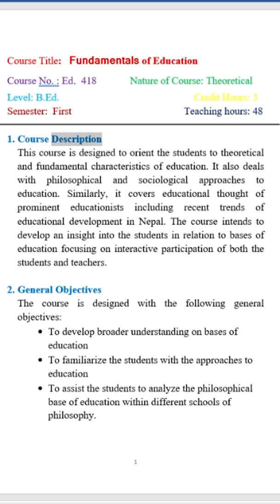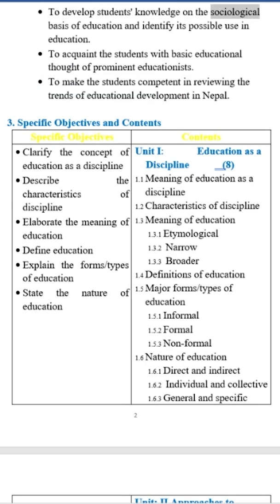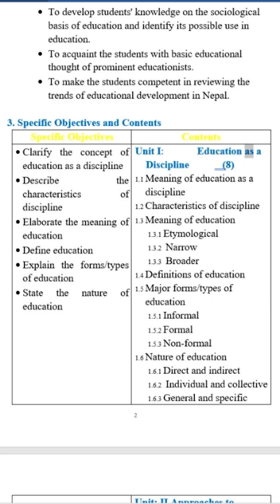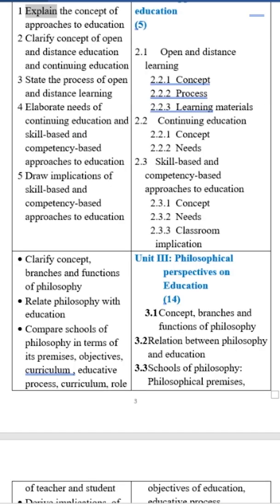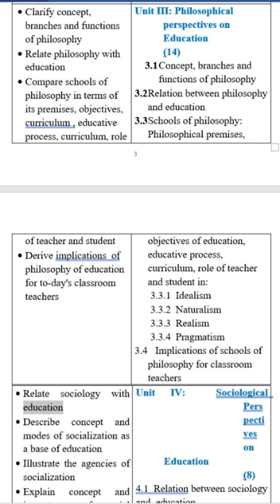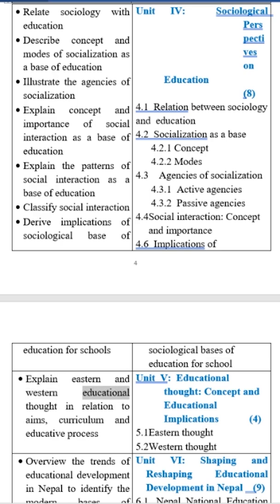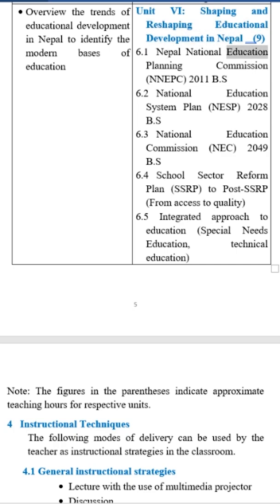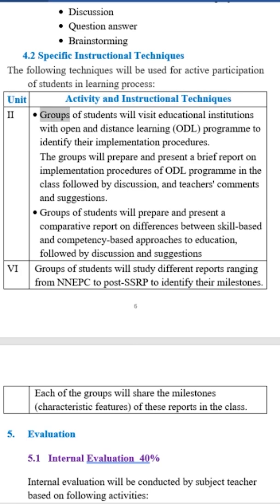Fundamentals of Education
Hi welcome to Education And Motivation. Today we present to you the basics of Fundamentals of Education and understanding of it, especially for students and their growth. Mainly focused for Nepali students but students internationally can take the advantage of it in their own way as this topic is important to everyone.